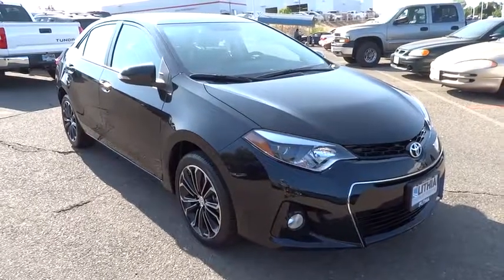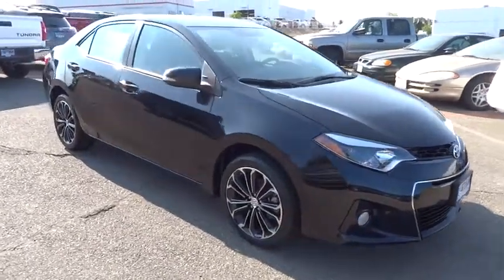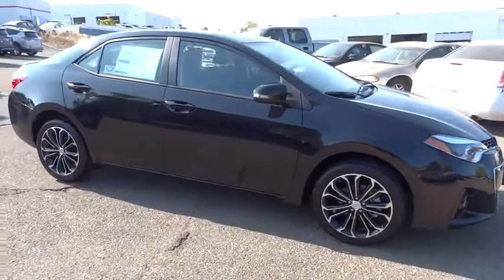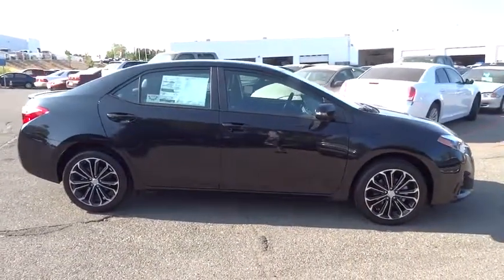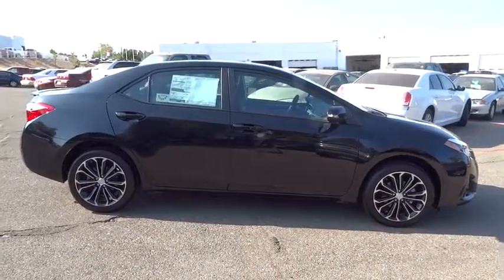2016 TOYOTA COROLLA Northern California, Redding, Sacramento, Red Bluff, Chico, CA GP562714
2016 TOYOTA COROLLA
2016 TOYOTA COROLLA S PLUS - Stock#: GP562714 - VIN#: 5YFBURHE6GP562714

250 E. Cypress Ave.

S Plus trim. Back-Up Camera, iPod/MP3 Input, Bluetooth, Aluminum Wheels, Edmunds.com explains Copious rear legroom; impressive fuel economy; user-friendly controls; generous standard equipment; pleasant ride.. CLICK ME!br /br /KEY FEATURES INCLUDEbr /Back-Up Camera, iPod/MP3 Input, Bluetooth Rear Spoiler, MP3 Player, Aluminum Wheels, Remote Trunk Release, Keyless Entry, Steering Wheel Controls, Child Safety Locks. br /br /EXPERTS ARE SAYINGbr /Copious rear legroom; impressive fuel economy; user-friendly controls; generous standard equipment; pleasant ride. -Edmunds.com. br /br /BUY FROM AN AWARD WINNING DEALERbr /Our commitment to treating you in a neighborly fashion extends from our inventories and auto repair service to our no-frills, easy-to-comprehend auto financing. This comes not only in the form of car loans and leasing service for drivers from Redding, Chico, Red Bluff and Shasta Lake, but a tenacious spirit dedicated to getting the flexible terms you deserve. Please feel free to explore our entire site and see all of the products, services, and pre-buy car research we have to offer. br /br /Please confirm the accuracy of the included equipment by calling us prior to purchase. br /